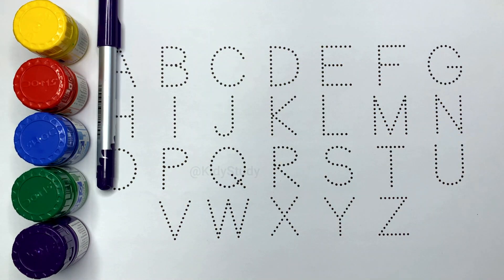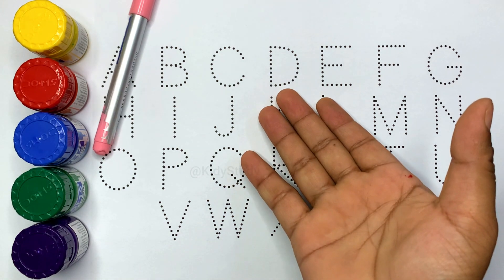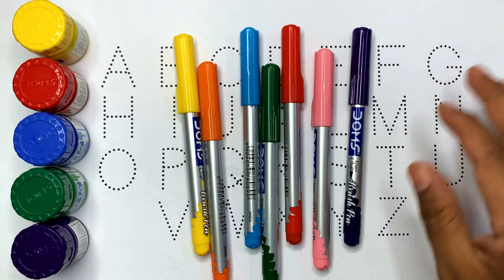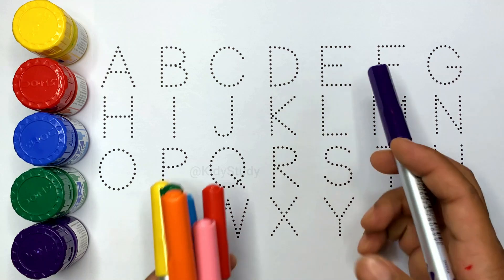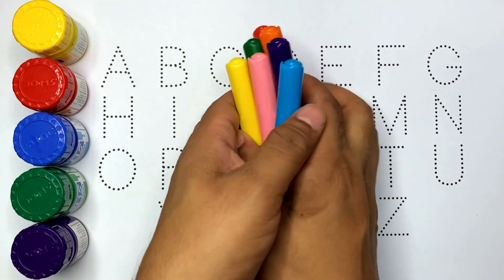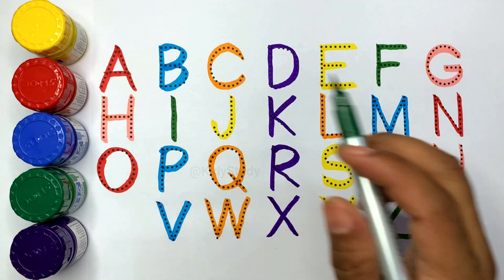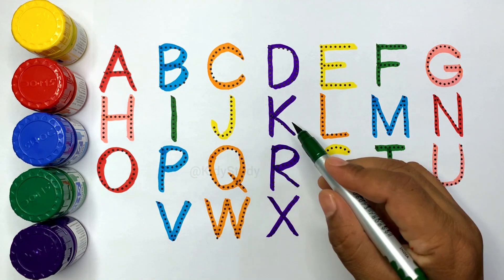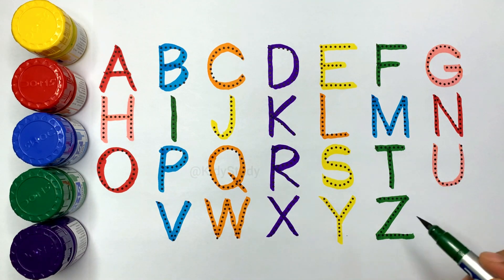Collection of Alphabet drawing colouring for kids | Easy draw and paint alphabet | toddlers learning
Collection of Alphabet drawing colouring for kids | Easy draw and paint alphabet | toddlers learning - 583